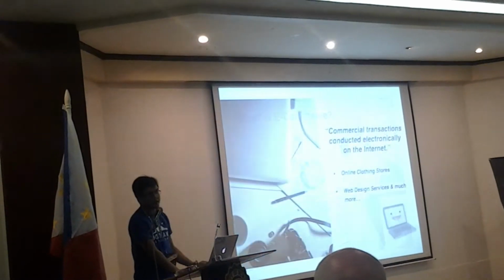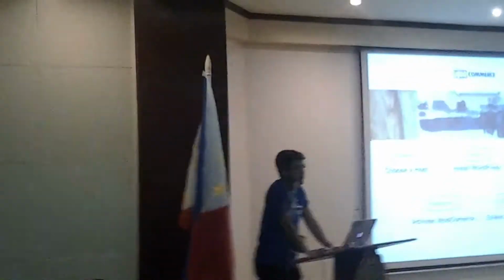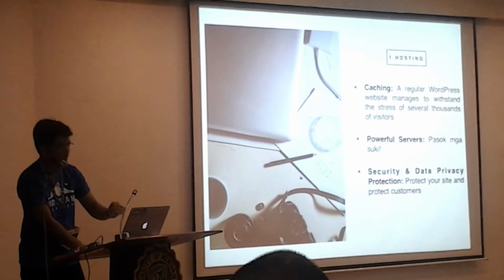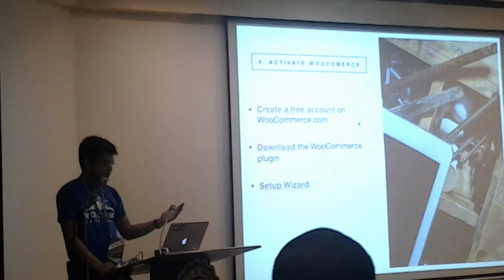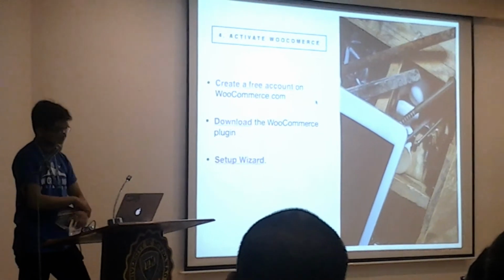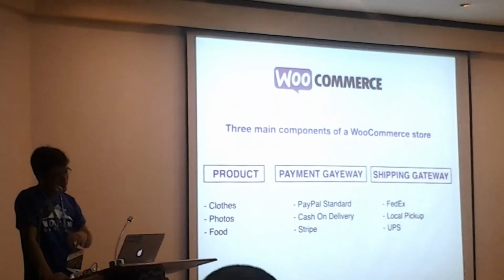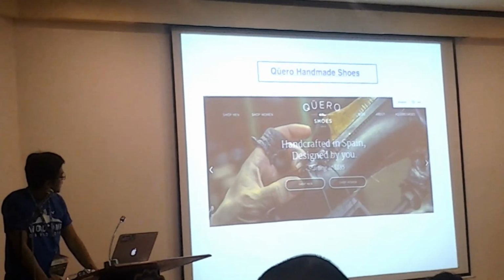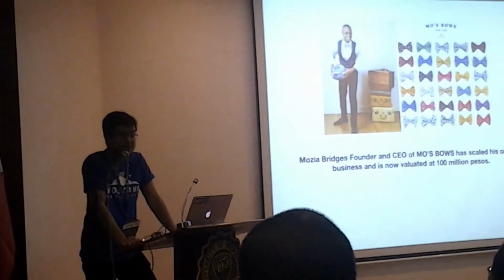Creating and Empowering Your Ecommerce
It is a brief yet concise power talk by Orhan Fernandes, Happiness Engineer of Automattic, on using WooCommerce to breach global markets. Apart from being an introduction of Woo and its many possibilities and features and a breakdown of what encompasses a WooCommerce site, it is a helpful information to inspire the digital entrepreneur in all of us.

WordCamp Davao 2019, University of Mindanao, Davao City, Philippines, July 6, 2019.